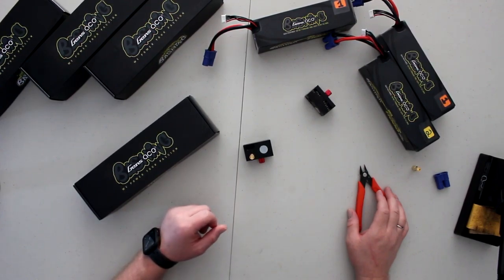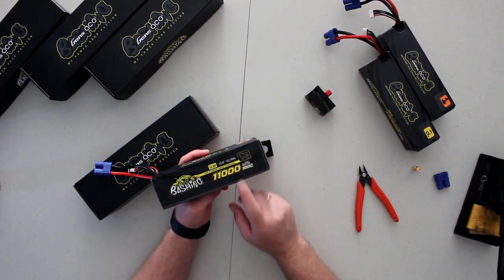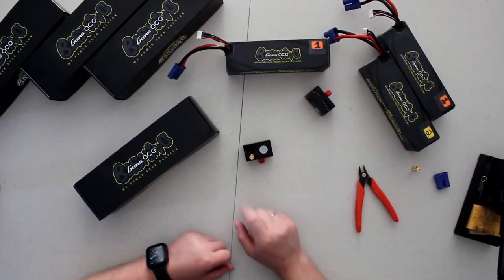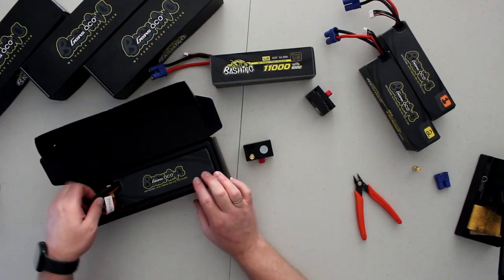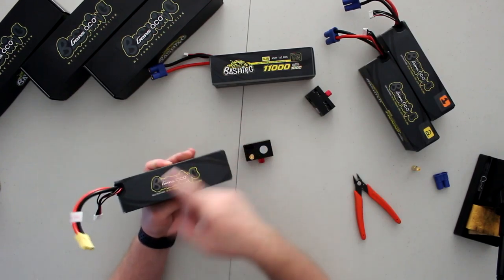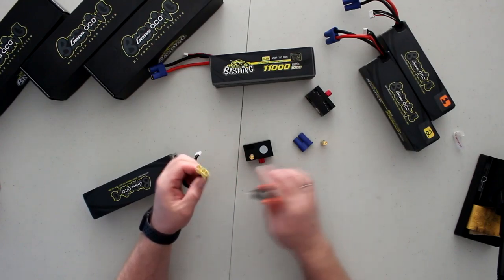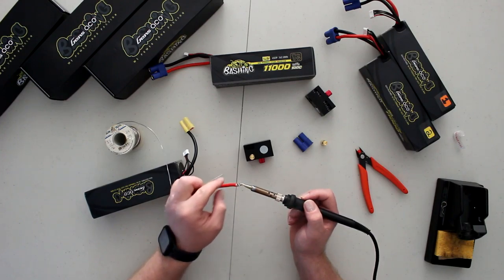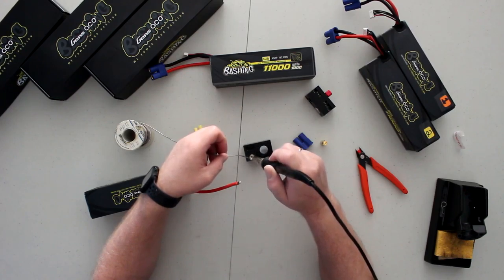This Is Bad Gen Ace 11000 Ma 100C